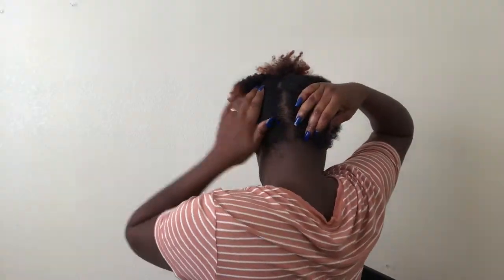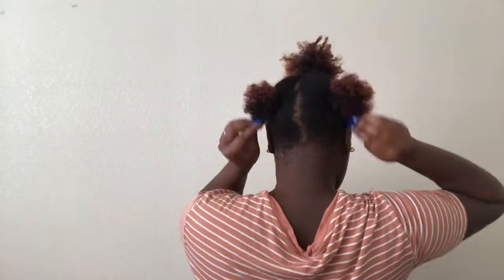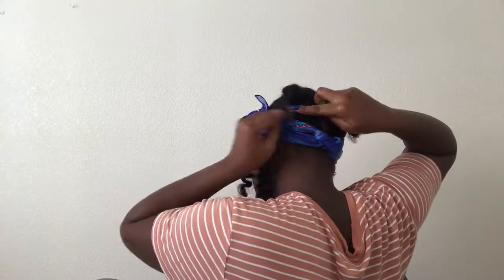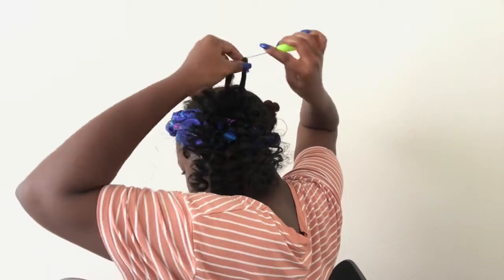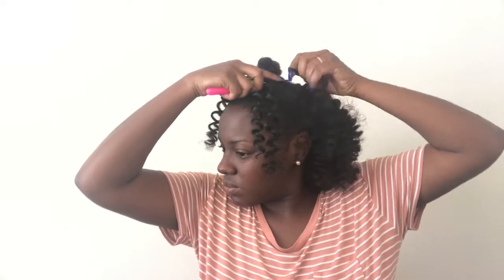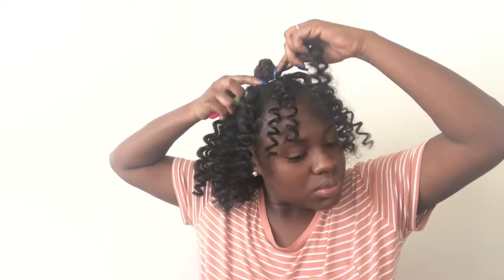Braidless Crochet Half Up Half Down| No Cornrows | Jamaican Bounce Crochet Braiding Hair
Hey Loves💜
Today I am bringing you a Braidless Crochet Half up & Half down style. I thank you all for sharing this journey with me
xoxo,
Shanise Nicole 💋

Products  Used:
-  1 1/2 pack Jamaican Bounce Color 1B (Hair purchased at my local beauty supply store)
- Crochet Needle
- Gorilla Snot

••For I can do everything through Christ, who gives me STRENGTH
Philippians 4:13🙏🏾